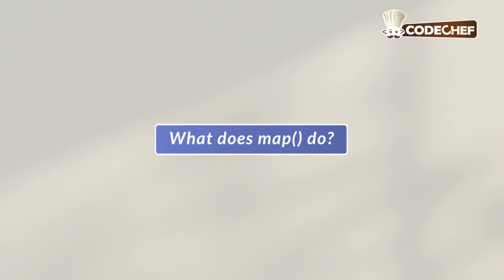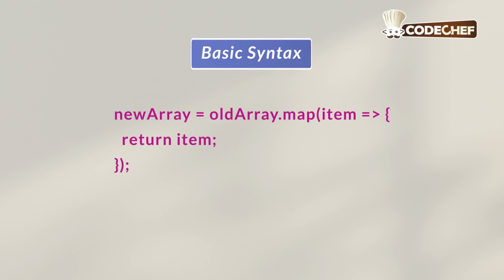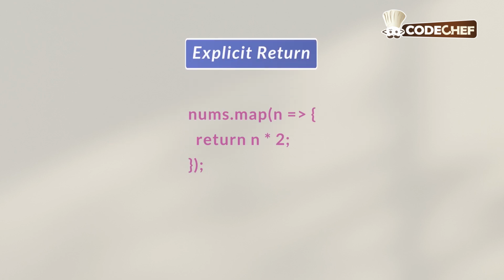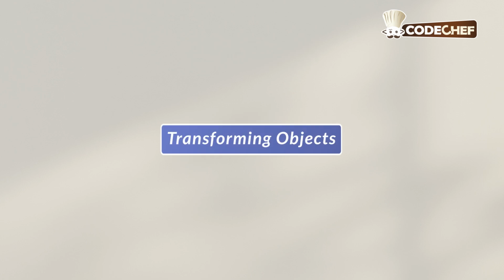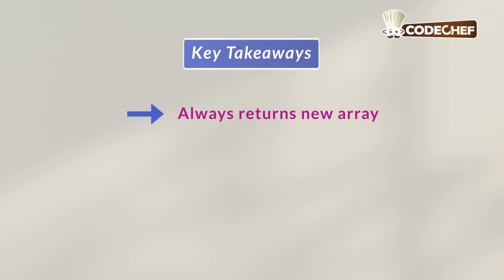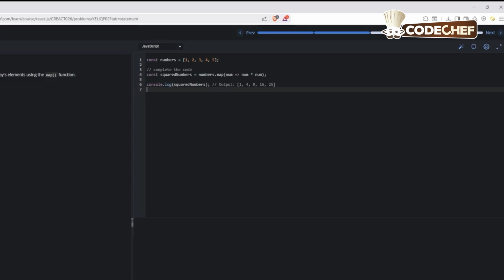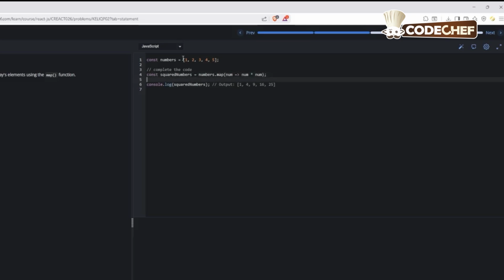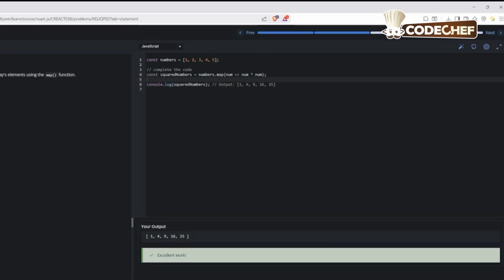Array Map Method in ReactJS | Learn ReactJS | CodeChef Learn Series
In this video, we explain the JavaScript map() method and how it is commonly used in ReactJS to transform arrays and render lists efficiently. You’ll learn how map() works, how it returns a new array without modifying the original one, and how it helps write clean, readable, and predictable React code.

This concept is essential when working with UI data, API responses, and dynamic lists in React applications.

This lesson is part of CodeChef’s Learn ReactJS for Frontend Development course and builds a strong foundation for modern React development.

👉 Continue learning with the full ReactJS course on CodeChef

🚀 Practice regularly on CodeChef to master JavaScript array methods and build strong React fundamentals.
Hands-on coding is the best way to gain confidence in frontend development.